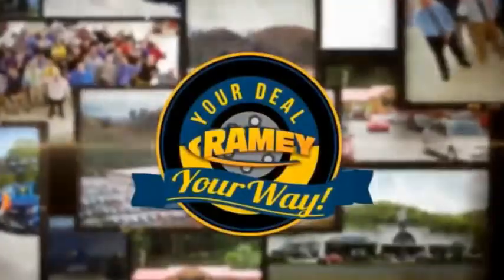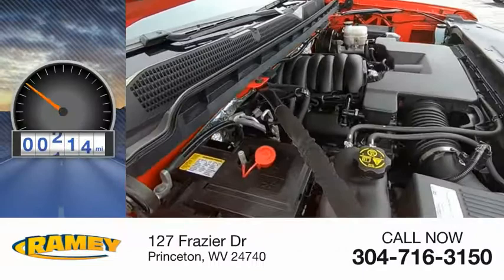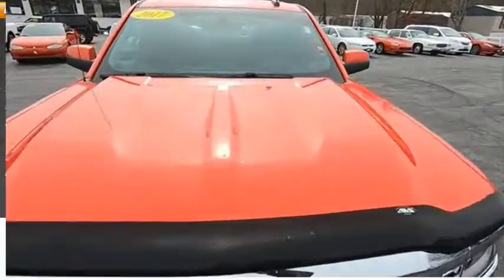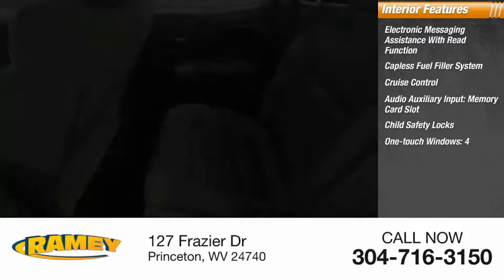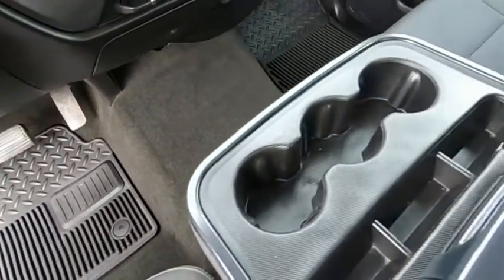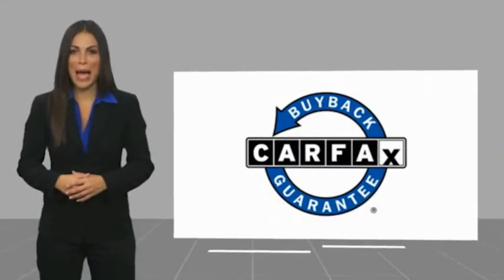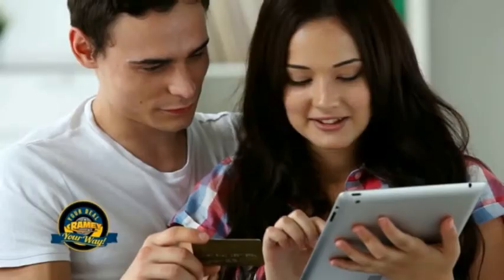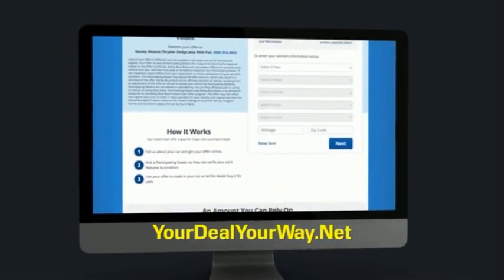2017 Chevrolet Silverado 1500 Princeton WV 1-Y1206A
2017 Chevrolet Silverado 1500 LT

Ramey Motors
127 Frazier Dr

HZ206151